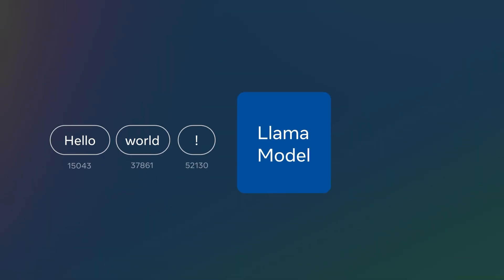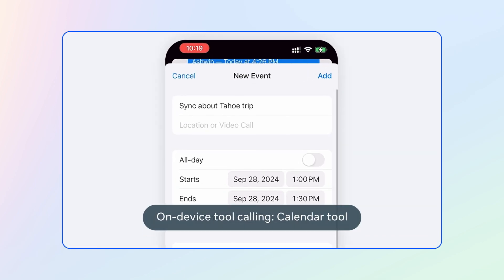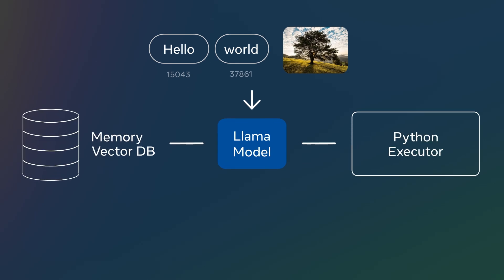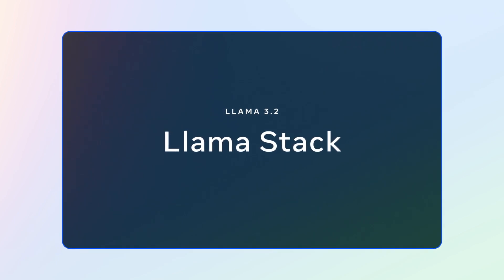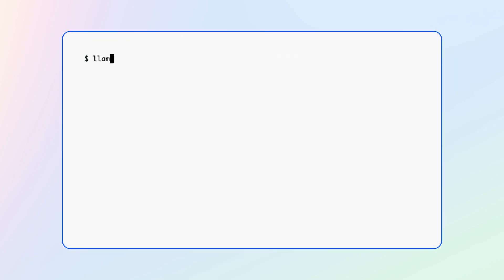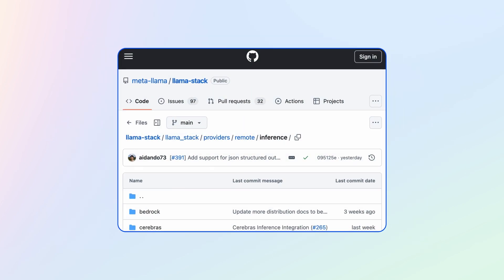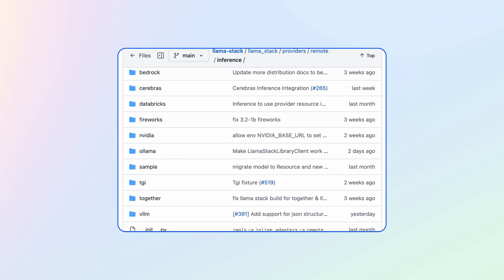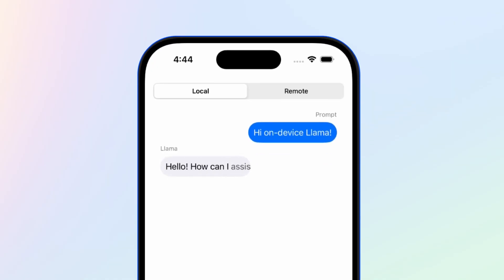Introduction to Llama Stack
Learn about Llama Stack from Dalton Flanagan Meta’s Software engineering working on AI.